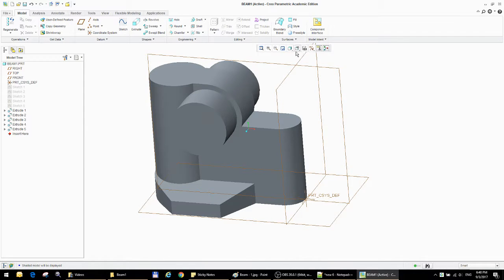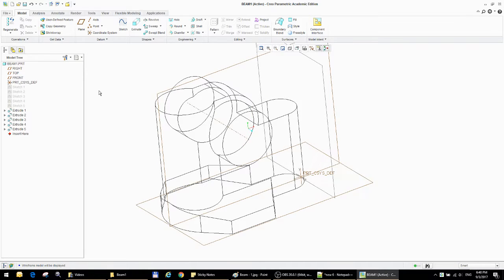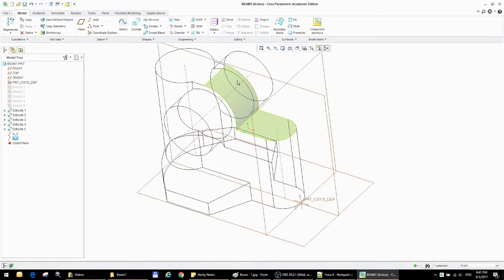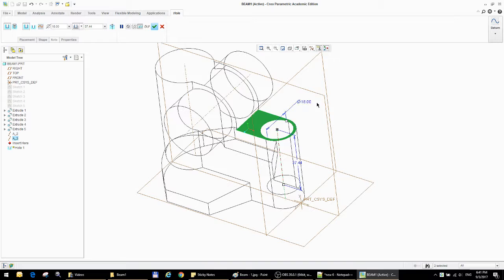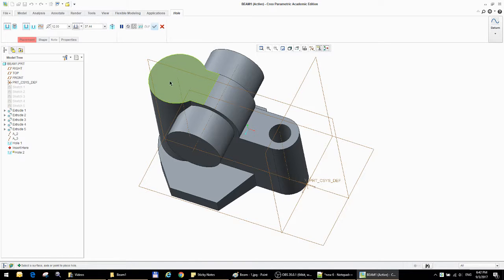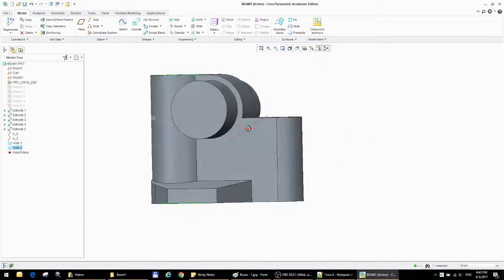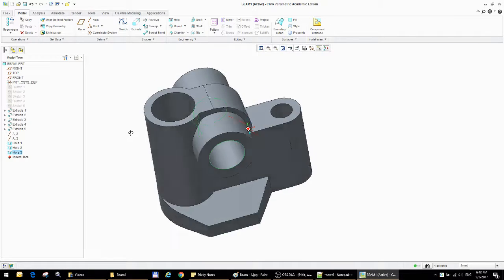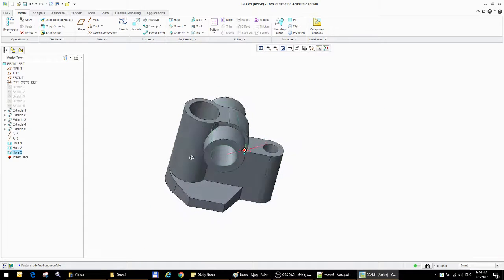Beam holes part7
holes